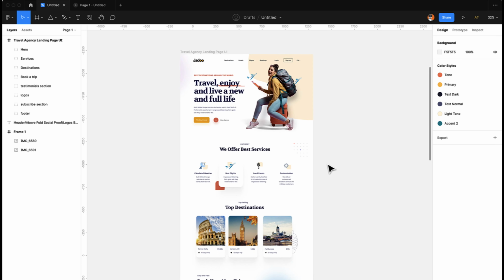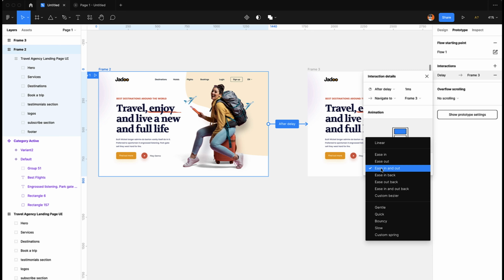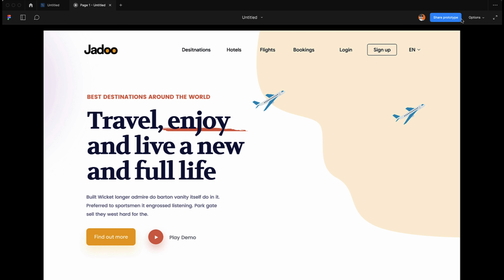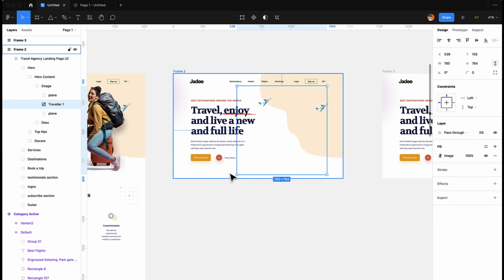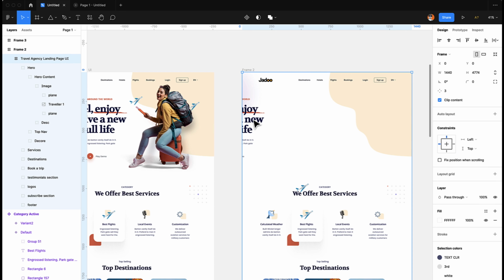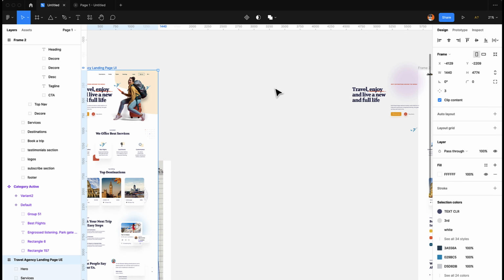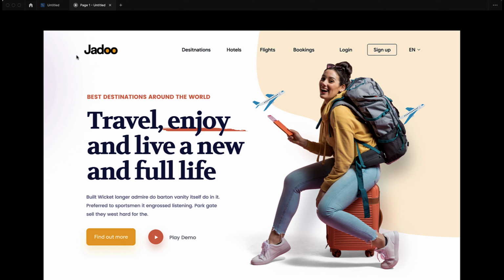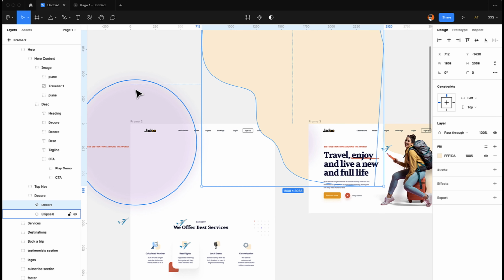Part 11 - Header Animation - Landing Page Design Master Class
In this video I will show how we can animate the header section using figma prototype. This is 11th part of landing page design master class.